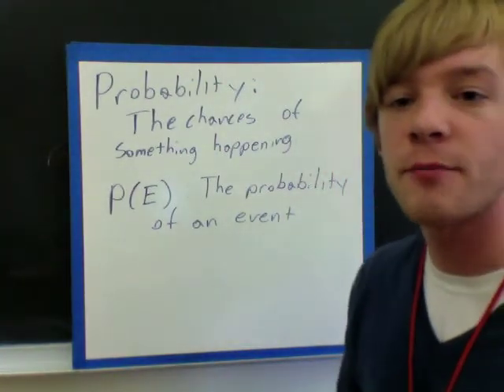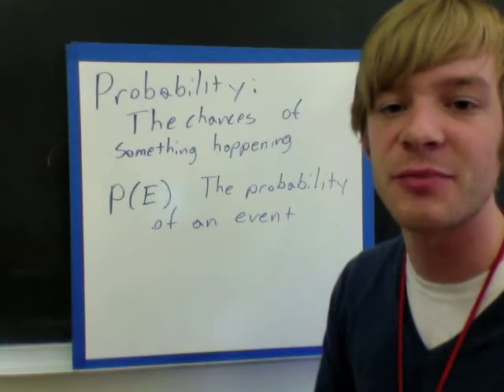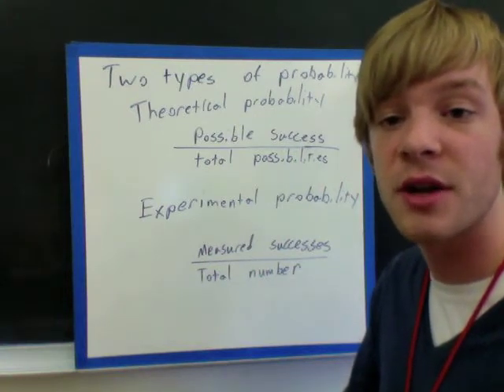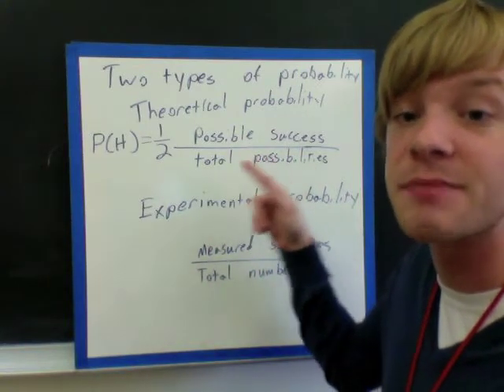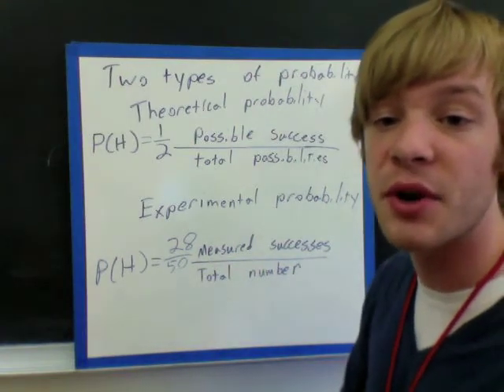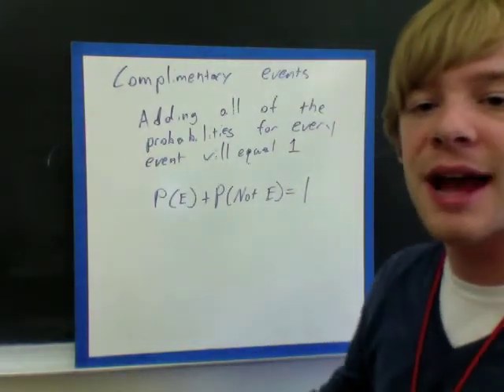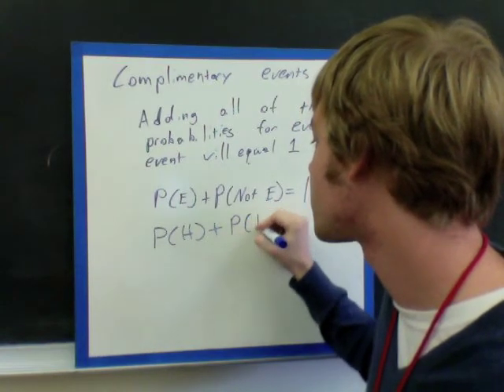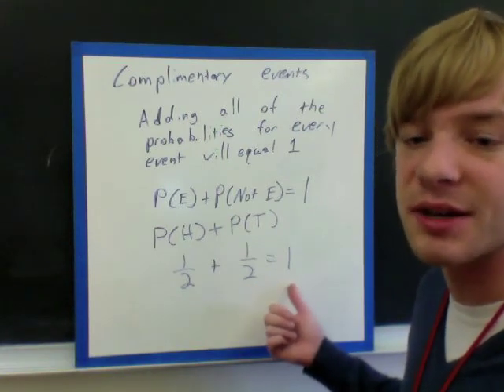Probability Introduction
Definitions related to probability as well as calculating simple events.